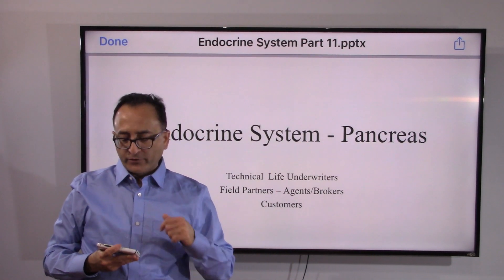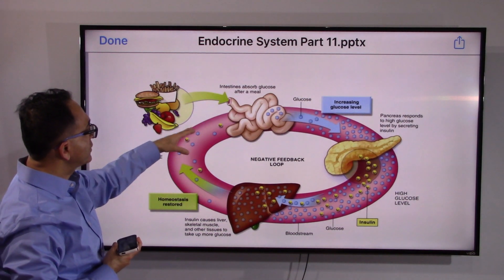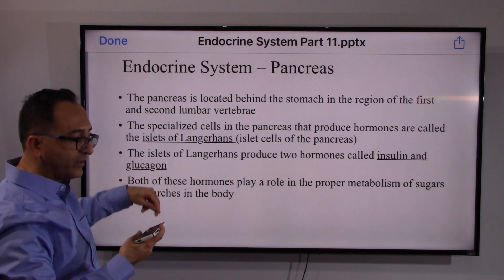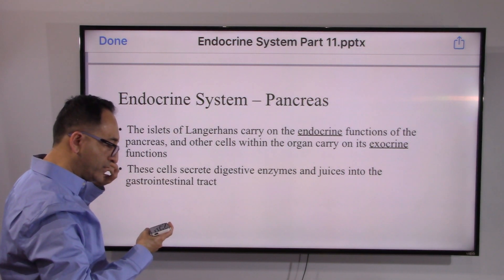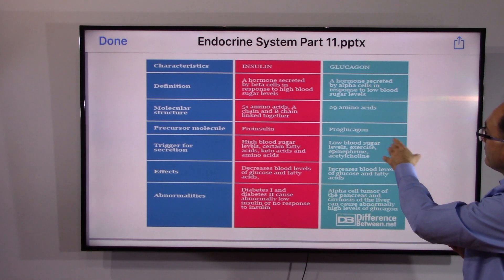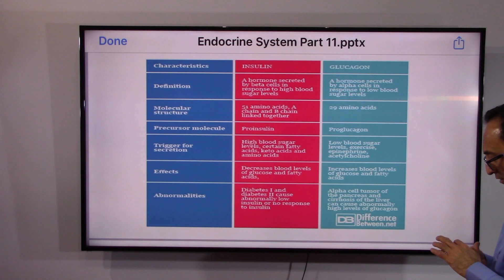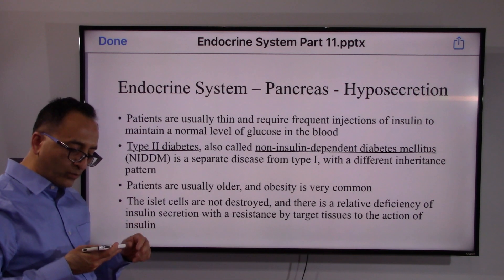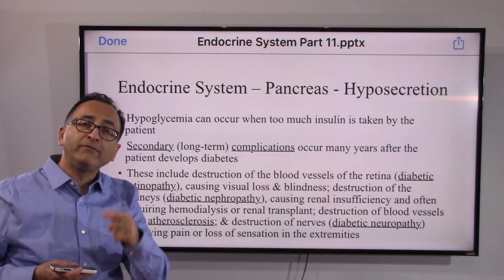Endocrine System Part 11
Pancreas, insulin and glucagon, hypersecretion and hyposecretion